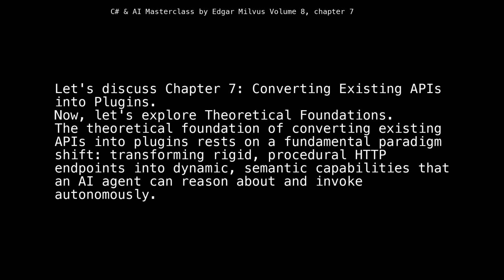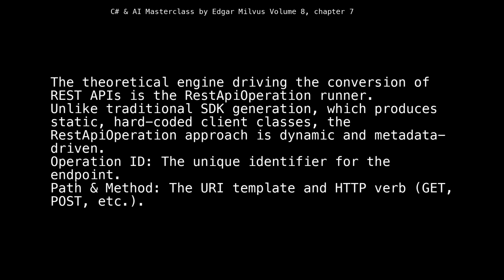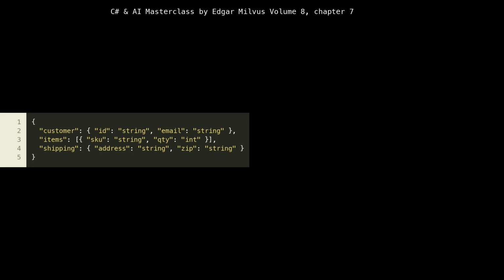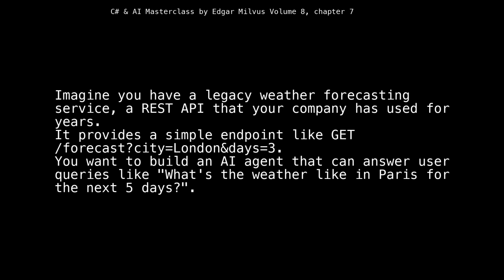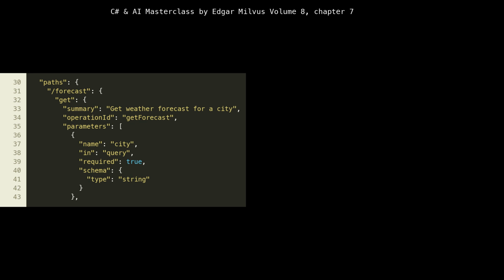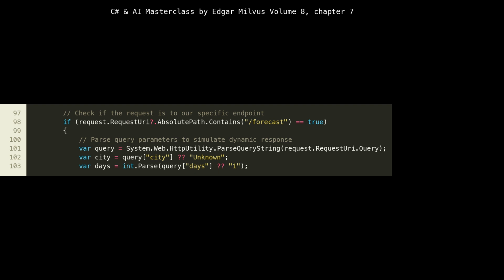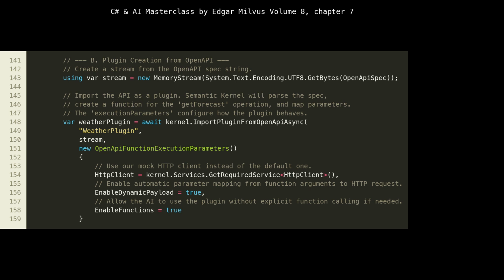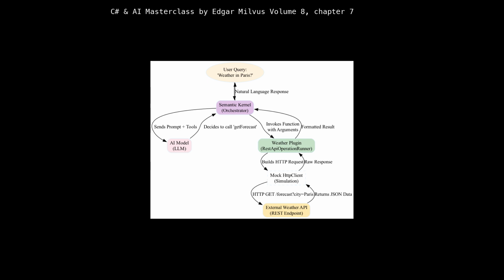C# - Converting Existing APIs into Plugins. Volume 8. Chapter 7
The theoretical foundation of converting existing APIs into plugins rests on a fundamental paradigm shift: transforming rigid, procedural HTTP endpoints into dynamic, semantic capabilities that an AI agent can reason about and invoke autonomously. This process is not merely a syntactic translation; it is an architectural metamorphosis that bridges the deterministic world of RESTful web services with the probabilistic nature of Large Language Models (LLMs).

00:04 Let's discuss Chapter 7: Converting Existing APIs into Plugins. Now,...
06:47 Code Section
07:33 If we expose this raw structure to the LLM, it...
08:44 Image: This diagram illustrates how the AI translates a user's natural...
08:55 Turning our attention to Theoretical Foundations. Records and Immutability: The...
11:30 Code Section
25:07 Image: To resolve parameter extraction issues, the flow can be visualized...